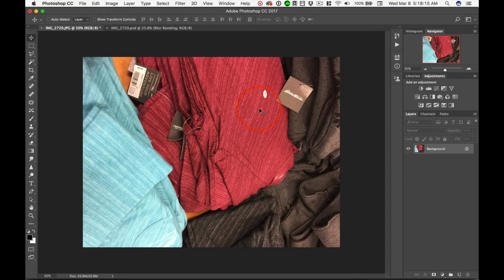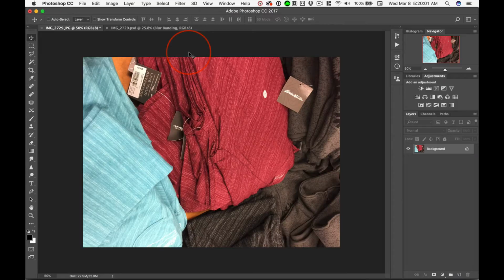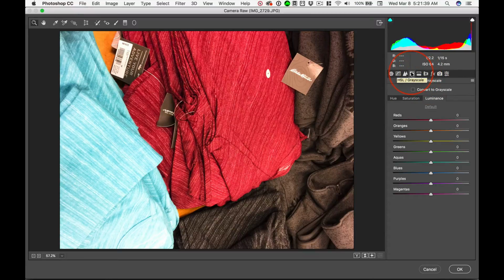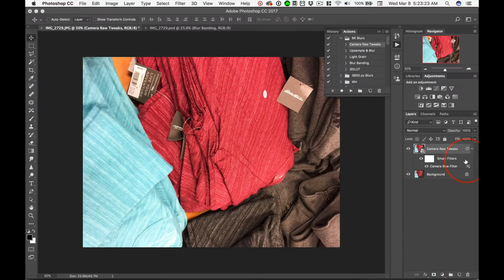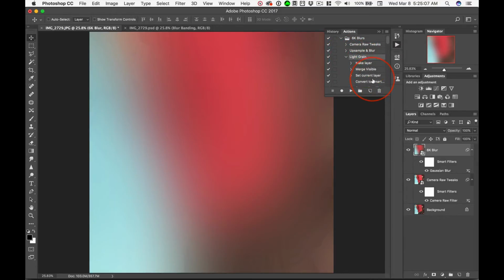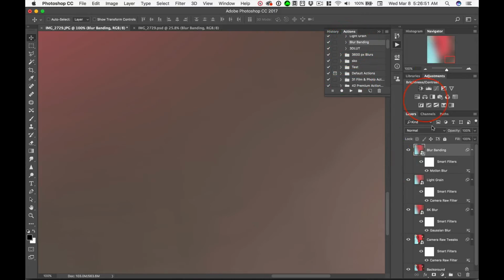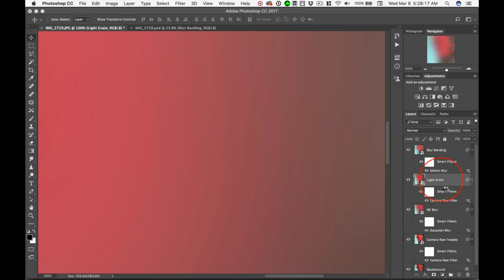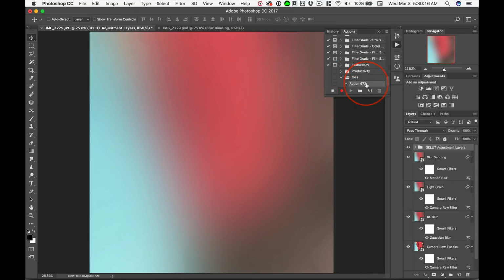Beautiful Blurs Part I